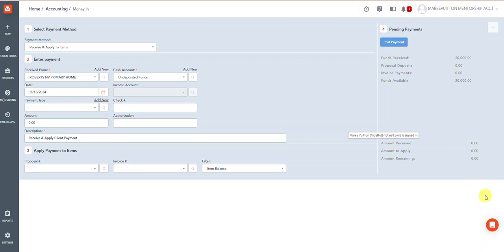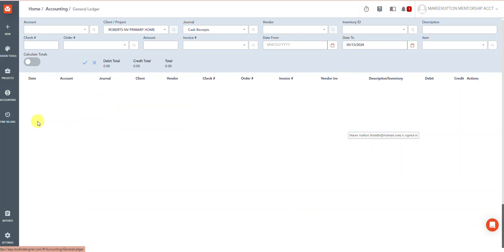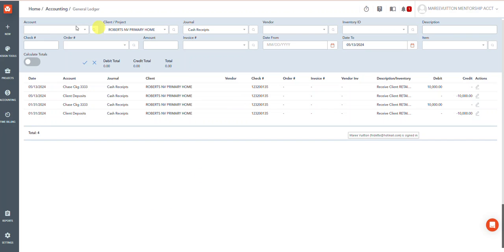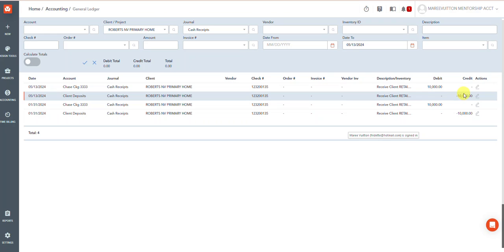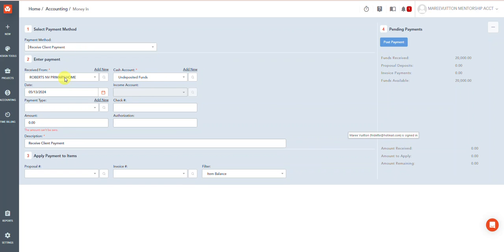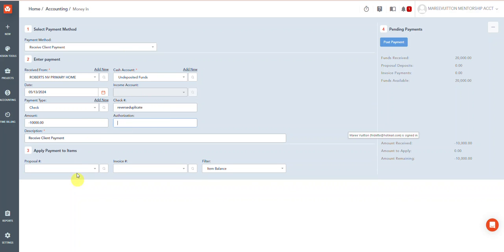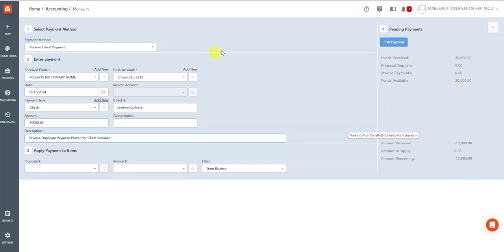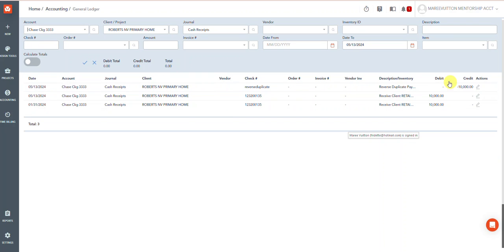How to Reverse Duplicate Client Payments in Studio Designer Video Tutorial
Learn how to reverse a duplicate client payment in Studio Designer with this easy-to-follow tutorial. Streamline your financial & business management processes and take your design firm to the next level with our tips, tricks and on-screen tutorials.

Watch now and take your design projects to the next level!